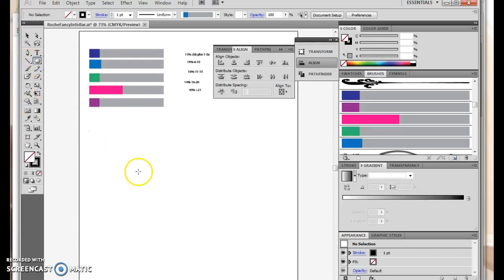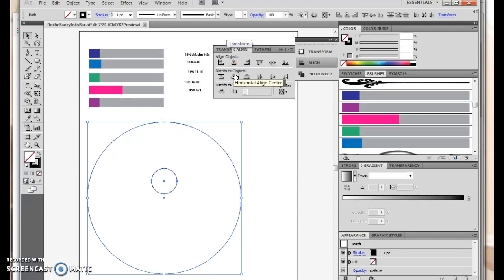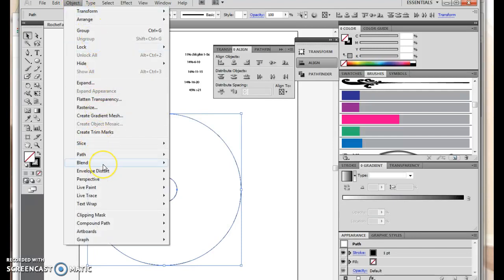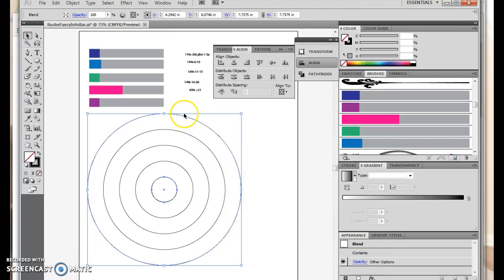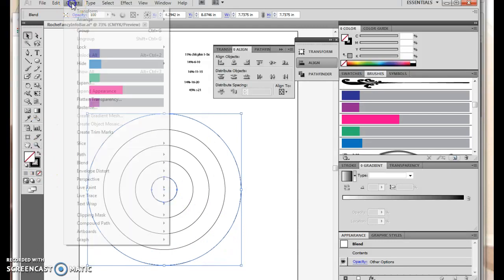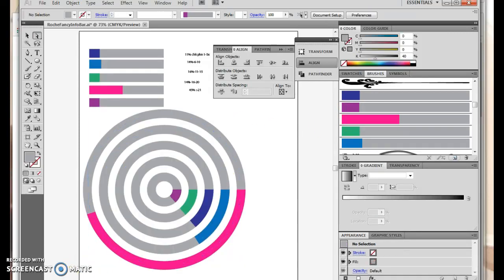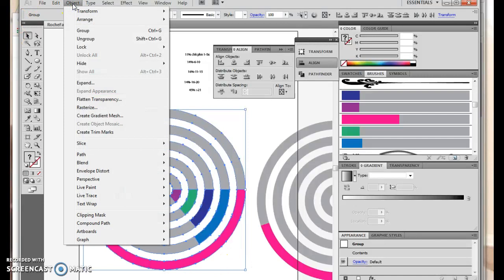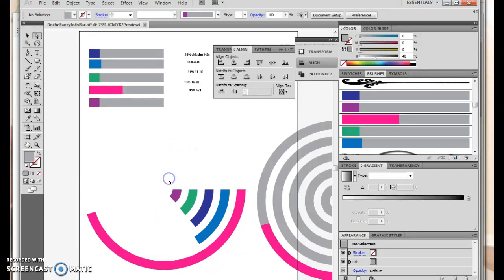Adobe Illustrator CS5 Make circles within circles that are evenly distributed